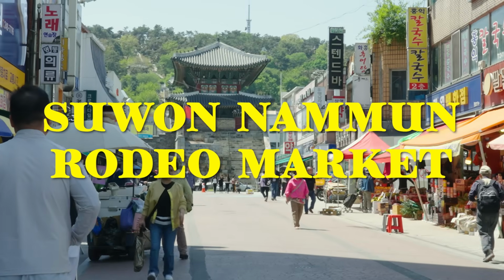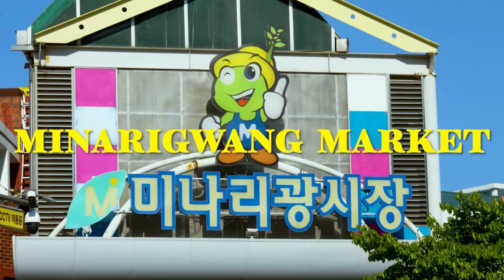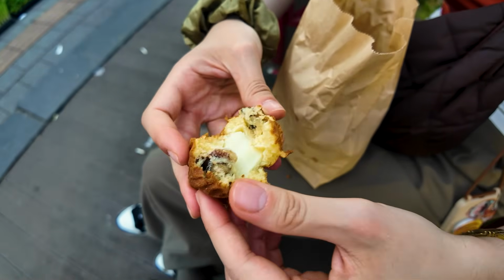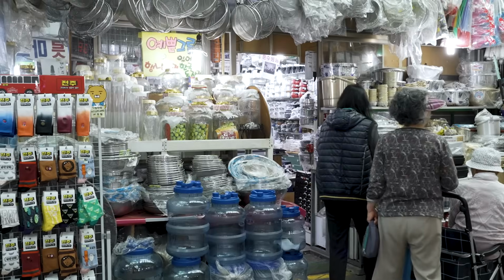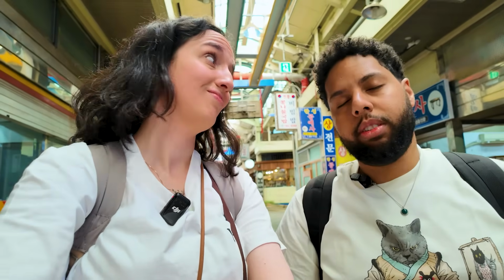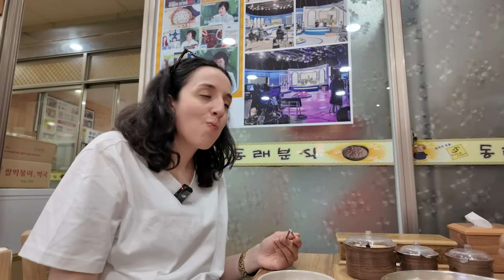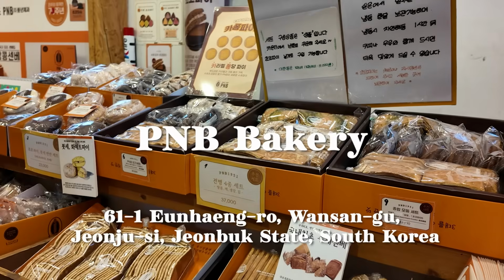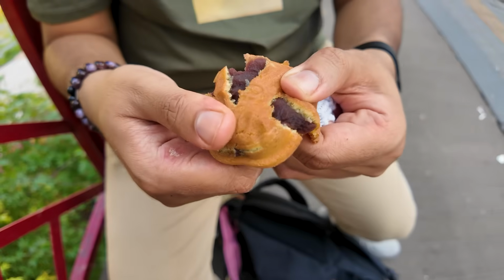We had the BEST Fried Chicken in South Korea! | Part 2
SouthKorea KoreanFood Seoul We are back in South Korea exploring two exciting food markets outside of Seoul! Suwon & Jeonju! We LOVED both very much and let us know what's some food you want to taste from what we tried?! This was a Partnership with Visit Korea / Korea Tourism Organisation. ‪@visitkorea‬ @visitkorea.uk

Producer:

DP: @ameridris